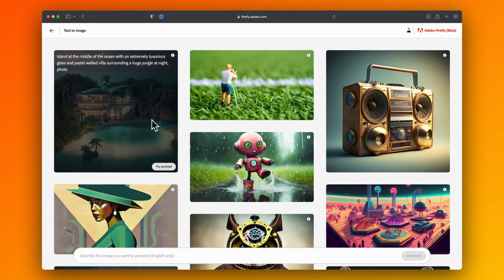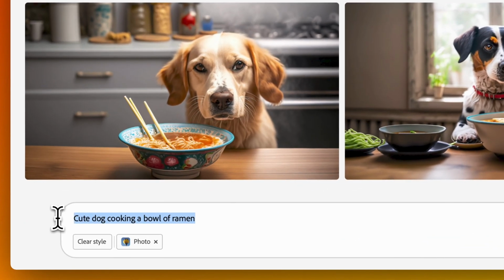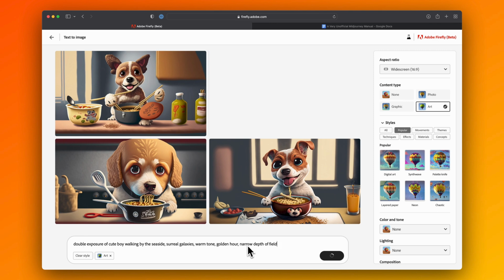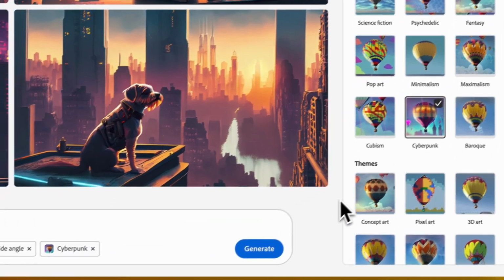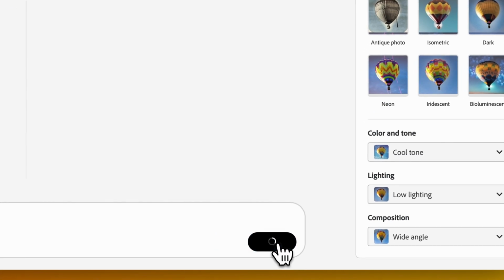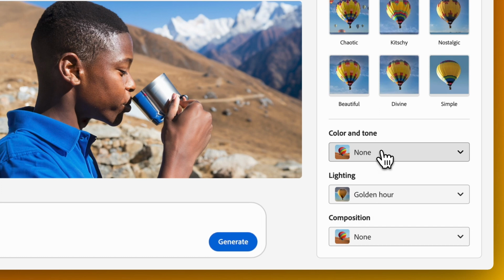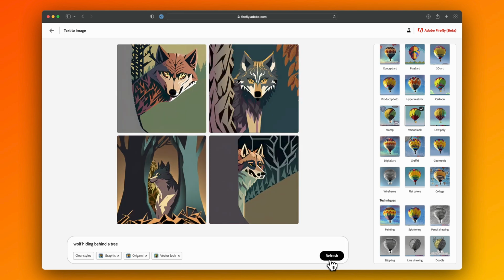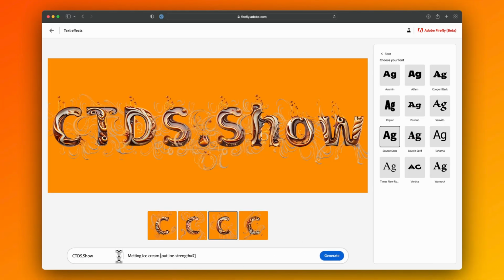Adobe Firefly: Better than Midjourney?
Adobe's FireFly is the latest in the space of Text to Image Generative AI tools. Adobe claims to have trained their model on completely stock images.

In this video, Sanyam Bhutani shows how Adobe Firefly has THE BEST suite of tools for controlling and navigating your image prompts and generations.